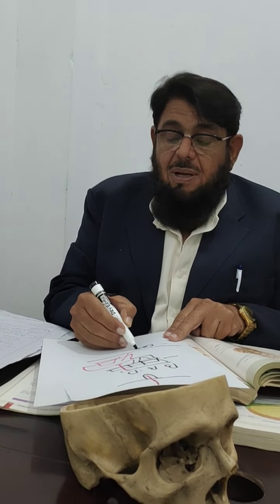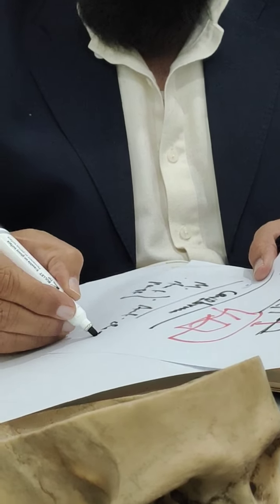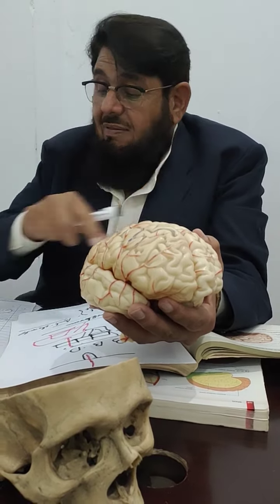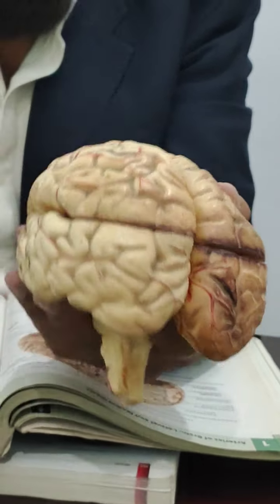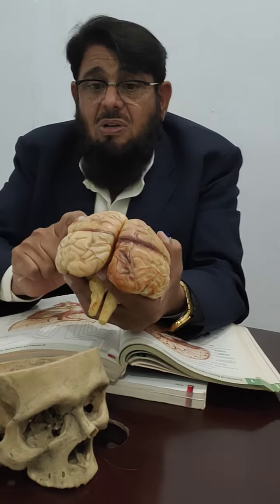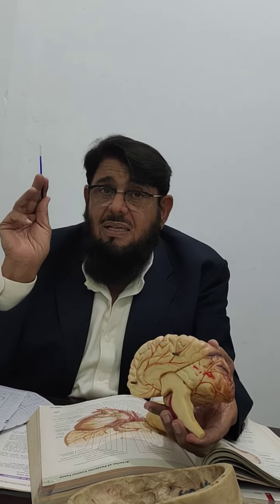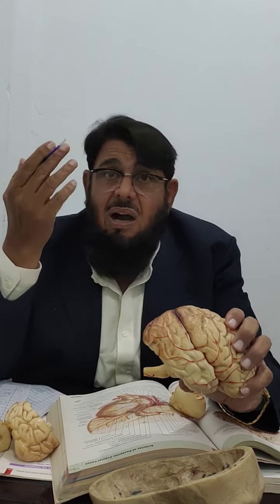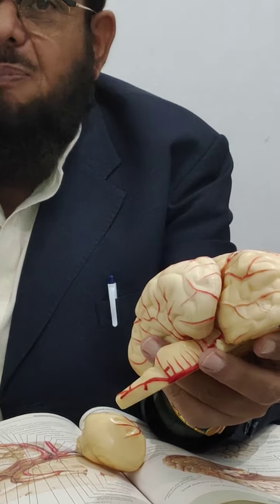Dr Mohibullah Wazir lecture Blood supply of brain part2(cerebrum)